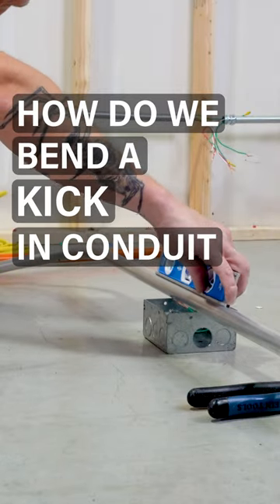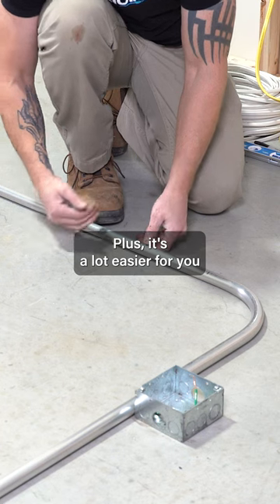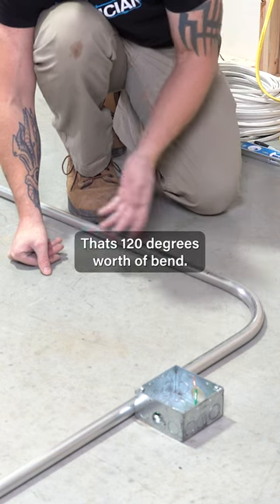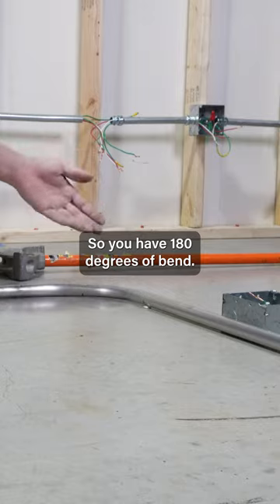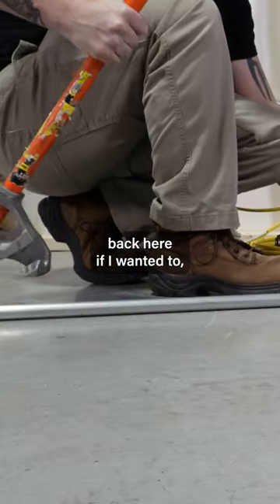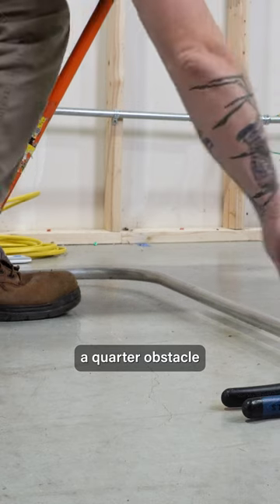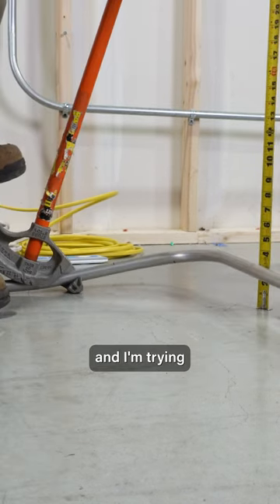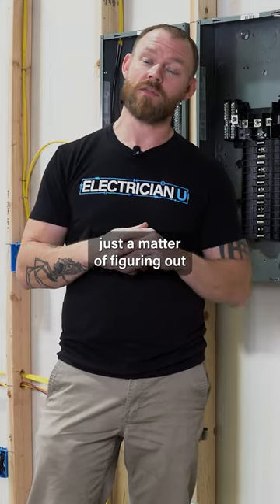How To Bend A Kick